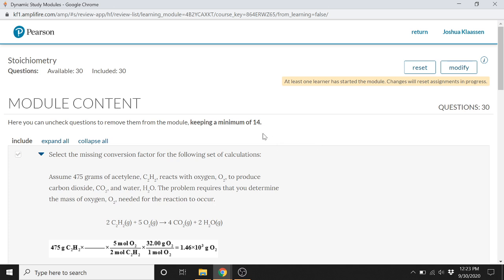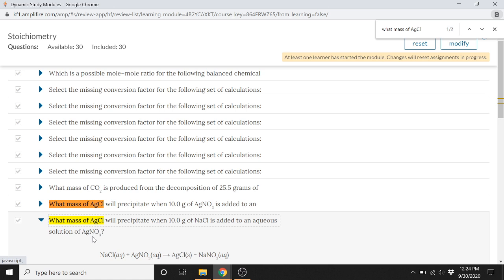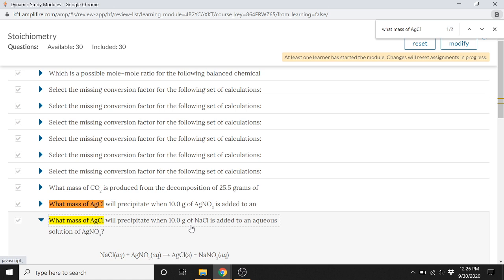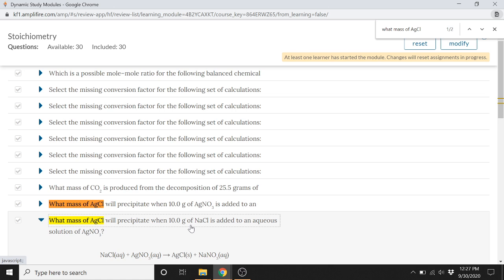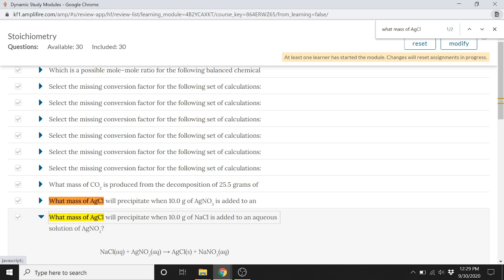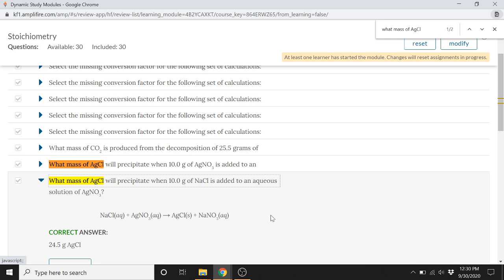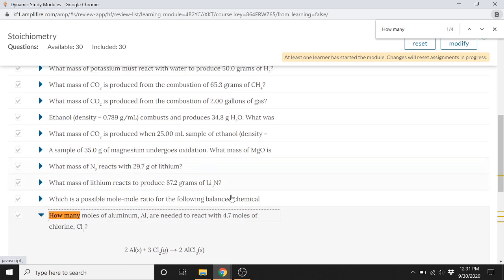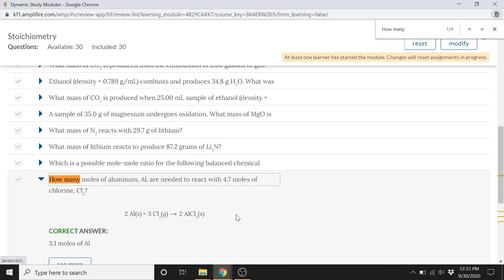Review QA Stoichiometry p1